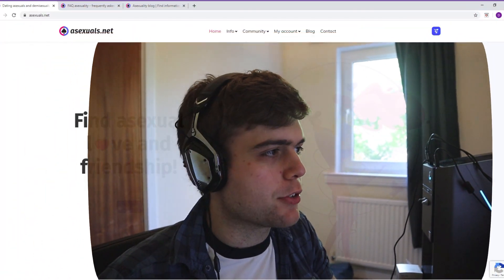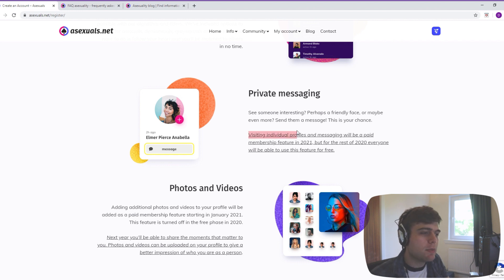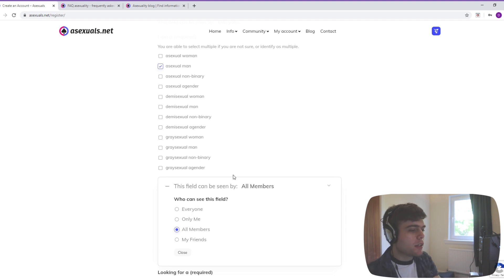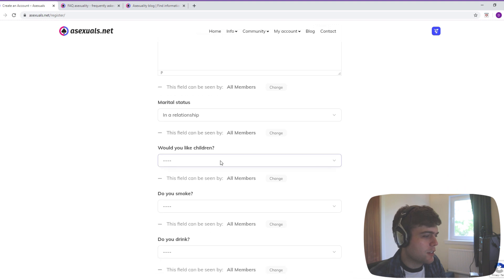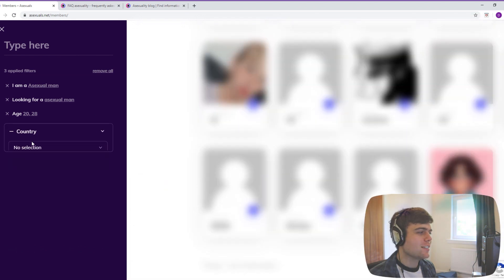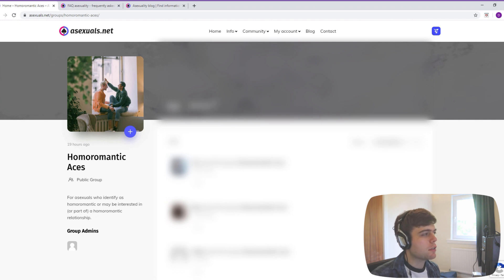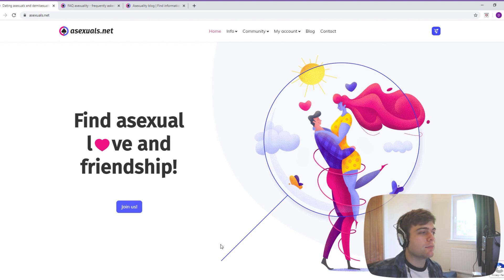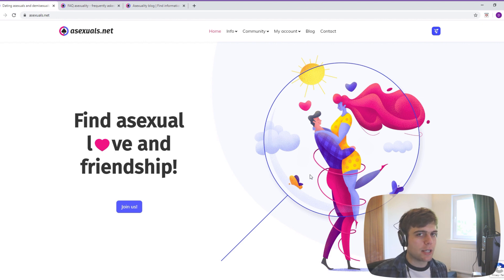Asexuals.net - a new ace dating site | Slice of Ace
A new ace dating site has popped up, and I thought it would be a good idea to check it out!
There is one major caveat to this review however. Though I am an alloromantic ace, I'm not currently able to use the site myself because I'm in a committed monogamous relationship.